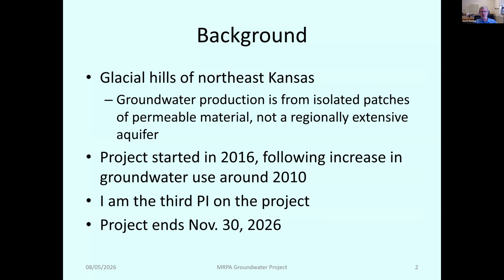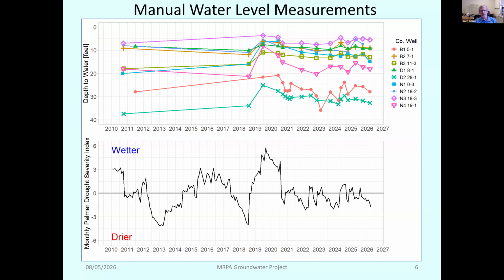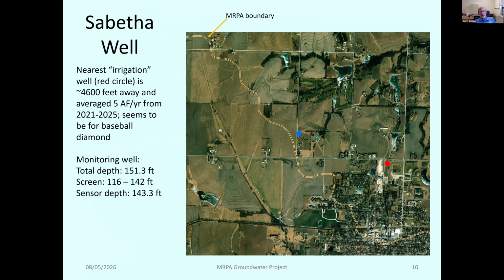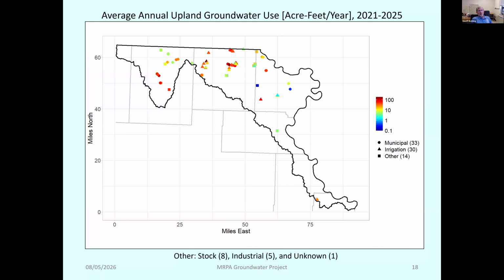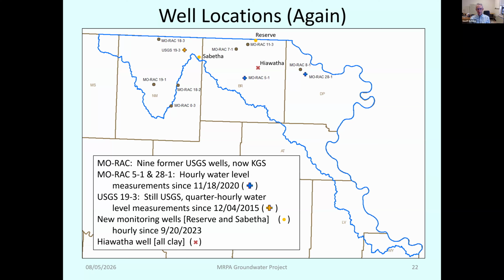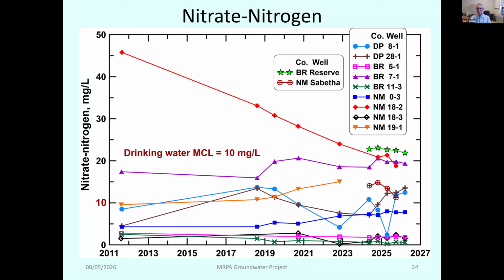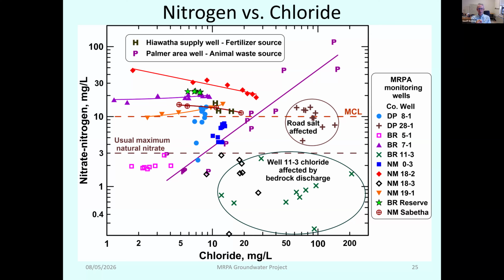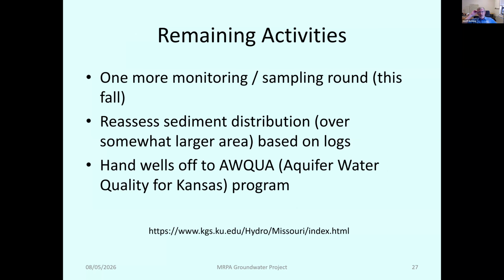Missouri Region Groundwater Study Webinar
Geoff Boehling and Don Whittemore talk about the water quality and quantity research in the Missouri Regional Advisory Committee (RAC) to address the RAC's Priority Goals.

The Missouri Priority Goals #1 and #2 highlighted the lack of knowledge of the groundwater quality and quantity in the region. The RAC had published an action plan for compiling and evaluating this information.

The Kansas Geological Survey, in coordination with the Kansas Water Office, conducted an evaluation of the groundwater information in the area and developed a digital database to meet these goals.